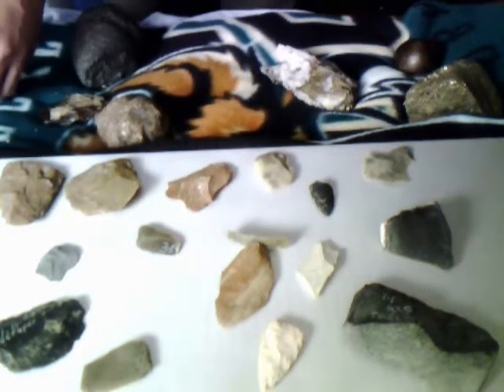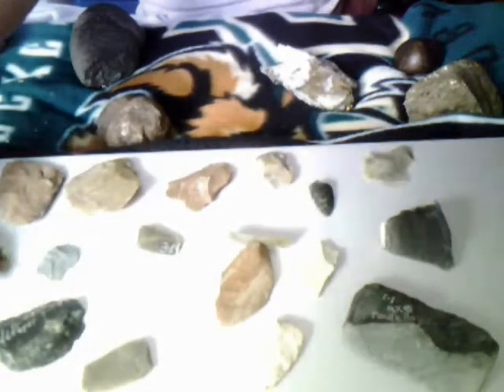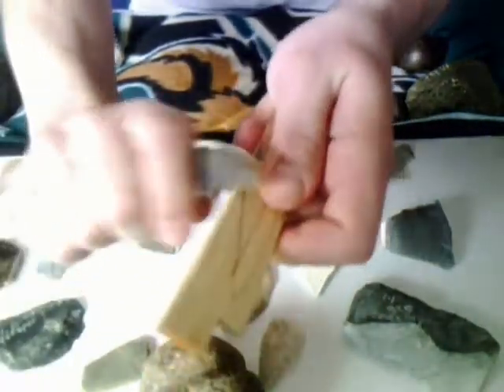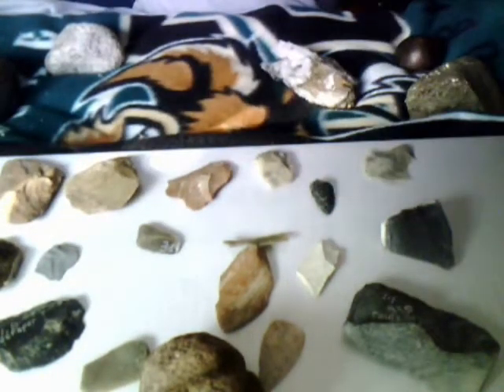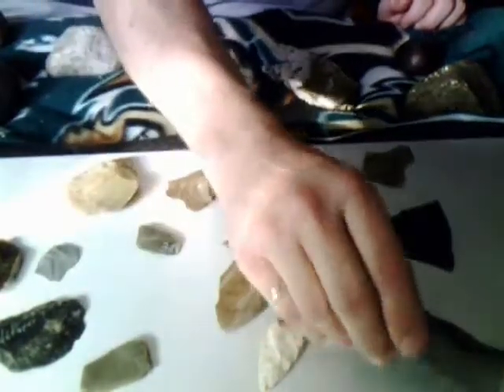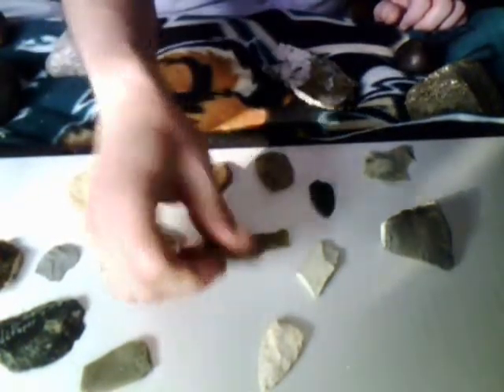stoneagetools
a selection of first nations tools from our home farm in Saskatchewan, and also from near our cabin at Lake of the Woods.  I never really look for these artifacts, but find them mostly by accident.  I experimented with making my own stone tool, by hitting a round piece of chert (flint) from the beach at Dieppe, France (see Dieppe Raid, 1942, in Normandy.  The entire beach is made up of 1 metre deep large pebbles such as this.  The Neanderthals would have had no problem locating flint in Europe, whereas in North America it is quite rare.  For example, Knife River Flint from North Dakota (north of the Missouri River, northwest of Bismarck) was considered very valuable by the early peoples, and traded all across North America.
- Paul